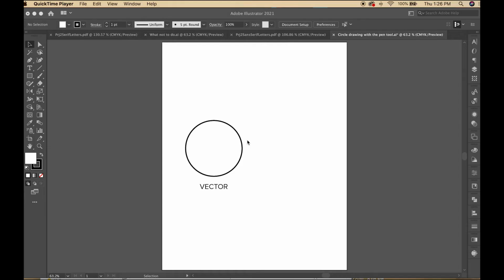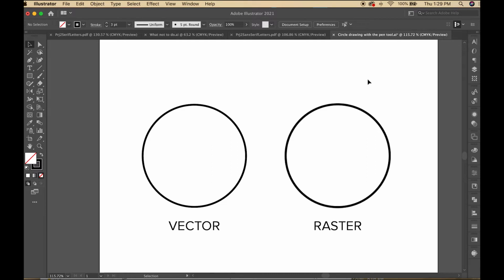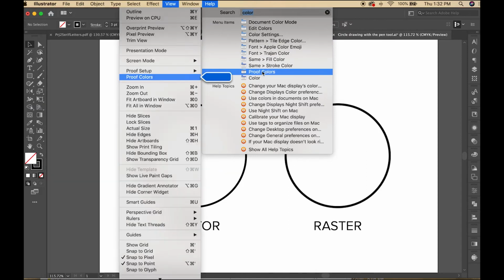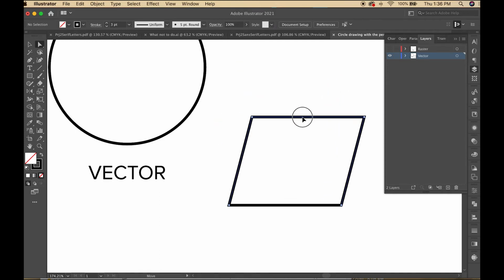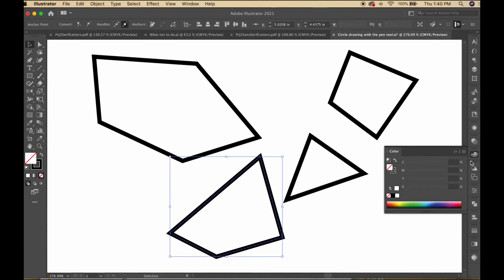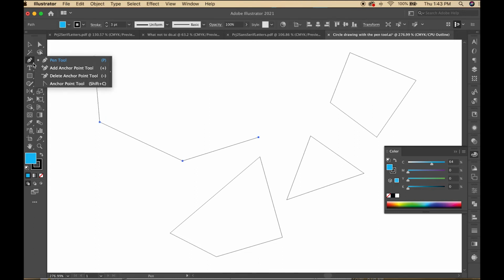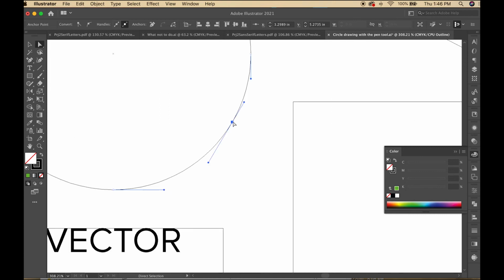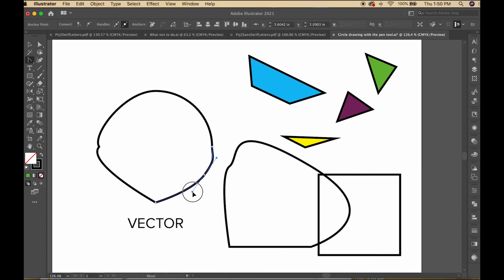Tutorial – Adobe Illustrator Pen Tool